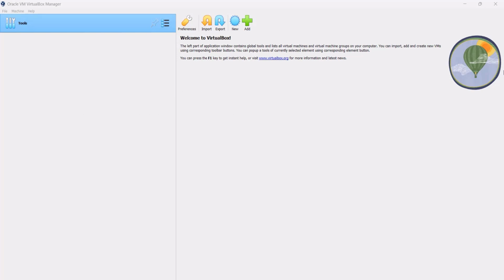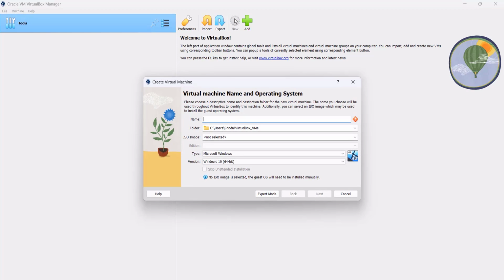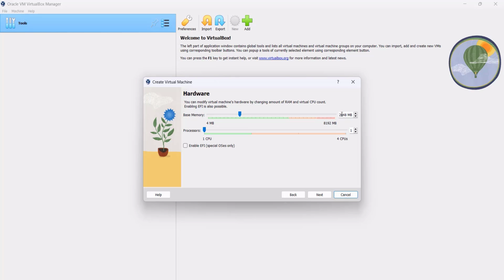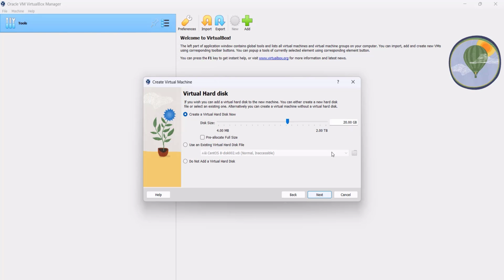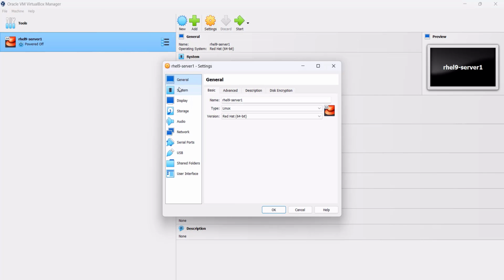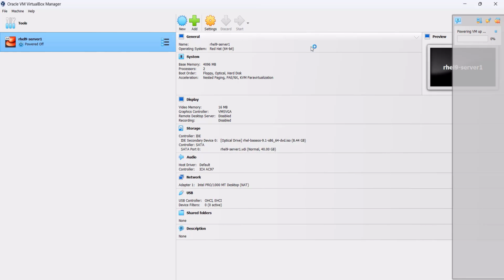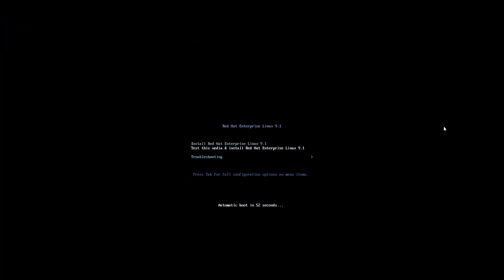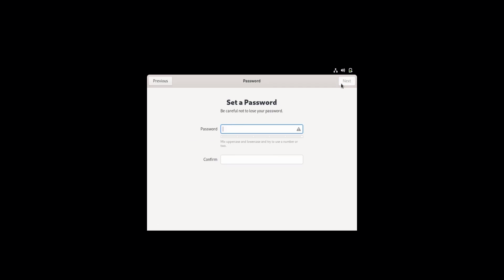RHEL 9 Virtual Machine (VM) Creation with VirtualBox - Step-by-Step Guide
Learn how to create a Red Hat Enterprise Linux 9 (RHEL 9) virtual machine (VM) using VirtualBox. In this step-by-step tutorial, I'll guide you through the entire process, from setting up VirtualBox to installing and configuring RHEL 9. Whether you're a beginner or an experienced user, this video provides clear instructions for a successful RHEL 9 VM setup.

Key Highlights:

- Introduction to VirtualBox and RHEL 9
- VirtualBox installation and setup
- Creating a new RHEL 9 VM
- Adjusting VM settings for optimal performance
- Configuration and customization options
- First boot and post-installation tasks

Join me for this comprehensive guide on creating your own RHEL 9 VM with VirtualBox.

Join me on Udemy!
Unofficial Red Hat RHCSA 9 (EX200) Exam Preparation 2023: Six complete Red Hat RHCSA 9 (EX200) practice exams with detailed explanations and expert guidance

Join me on Amazon KDP!
Unofficial Red Hat RHCSA (EX200) Exam Preparation 2023: Six Complete RHCSA (EX200) Practice Exams with Answers (Third Edition)

Unofficial Red Hat Certified System Administrator RHCSA 8 & 9 (EX200) Exam Preparation: Six Complete RHCSA 8 & 9 Practice Exams with Answers

Unofficial RHCSA 8 & 9 (EX200) Complete Reference: RHEL 8 & 9